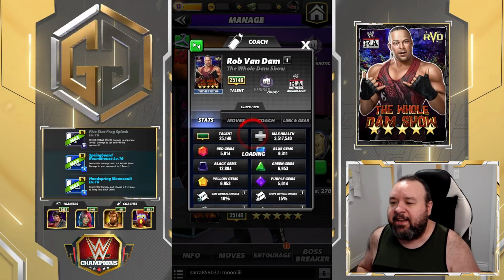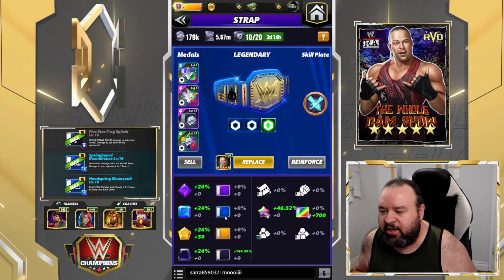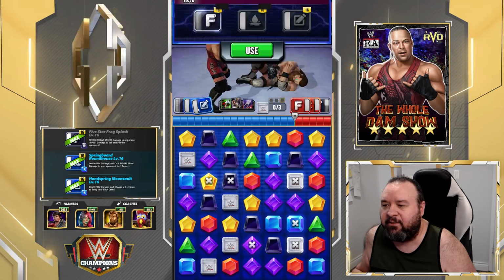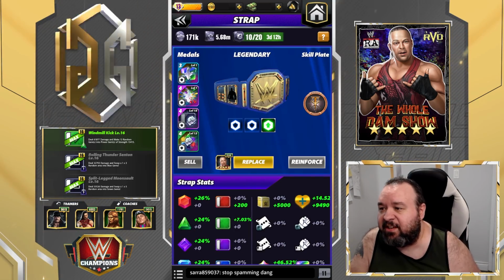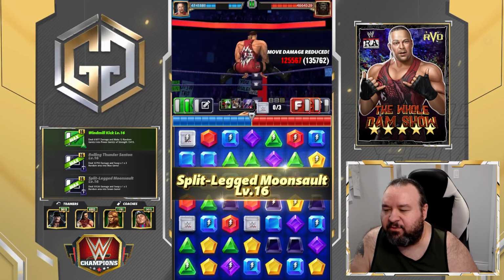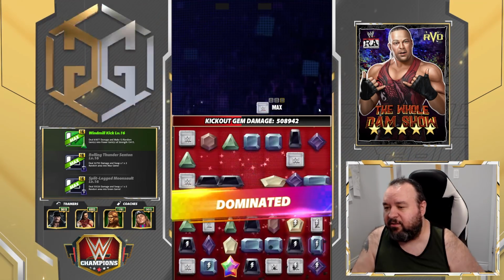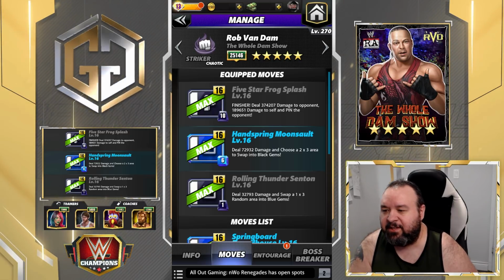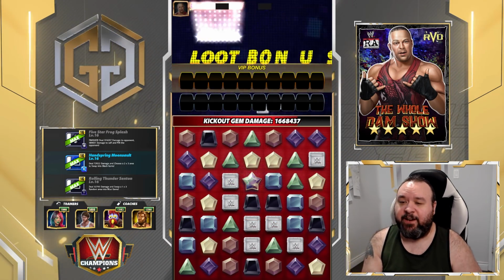5SG Character Preview: Rob Van Dam "The Whole Dam Show" Gameplay / WWE Champions